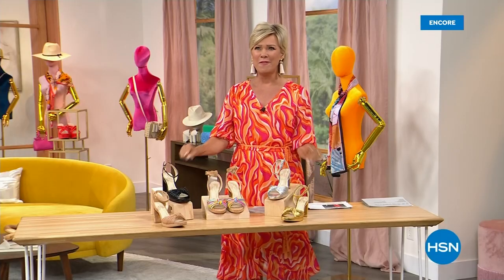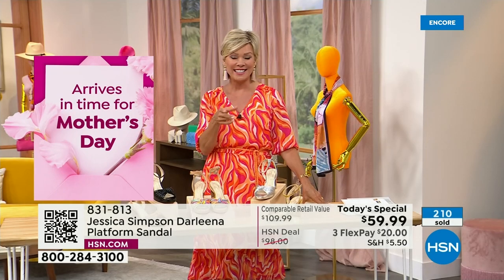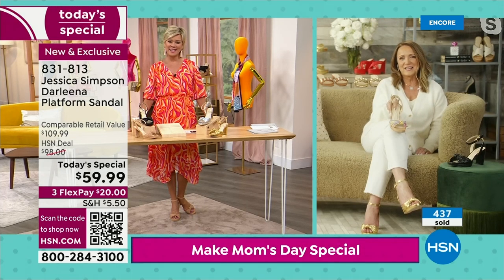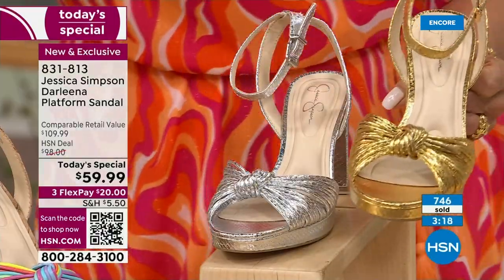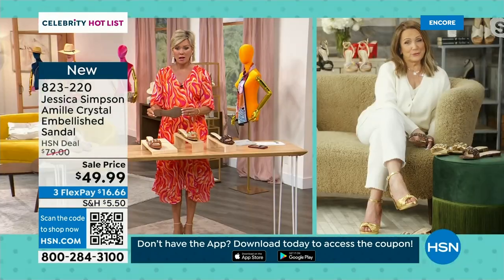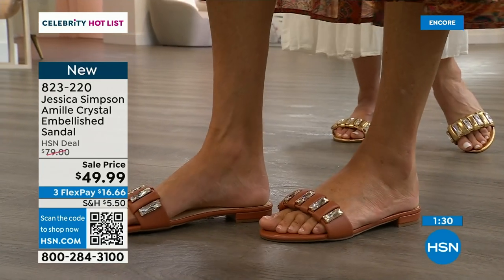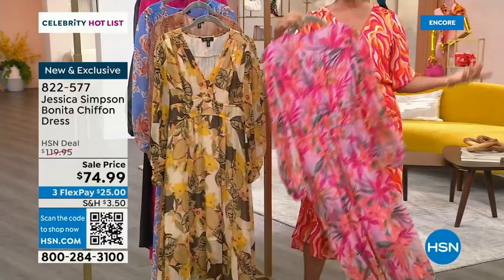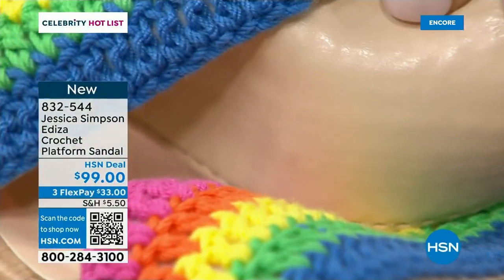HSN | Jessica Simpson Collection 04.27.2023 - 03 AM